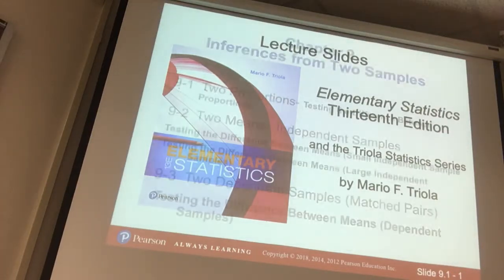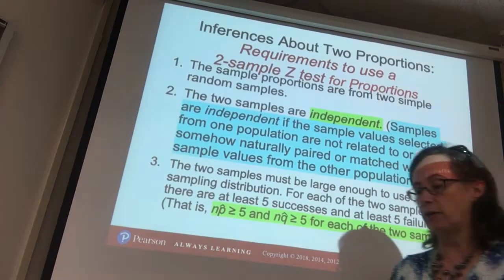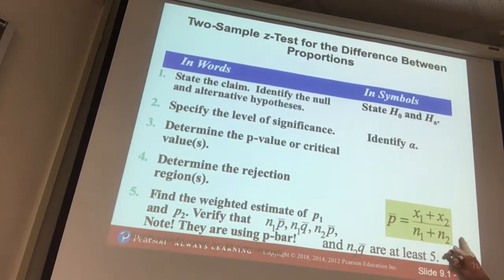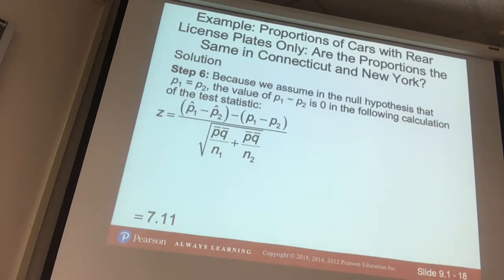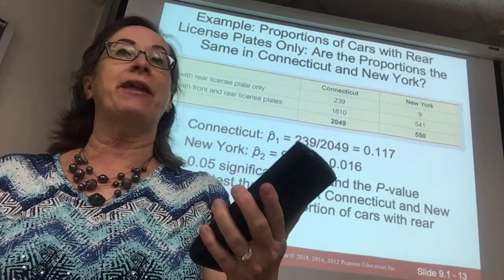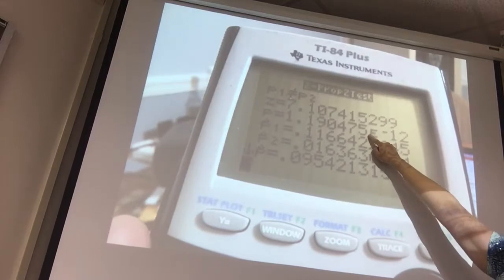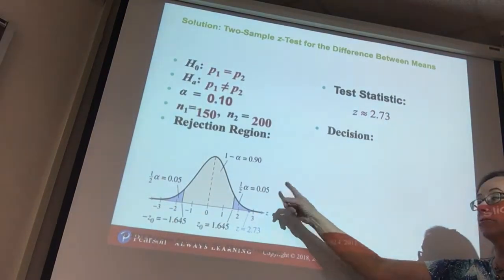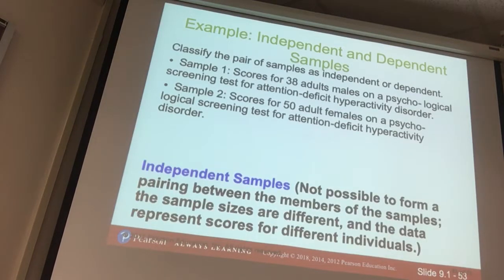Part A chapter 9-4 Bluman stats 2 sample hypothesis test with proportions